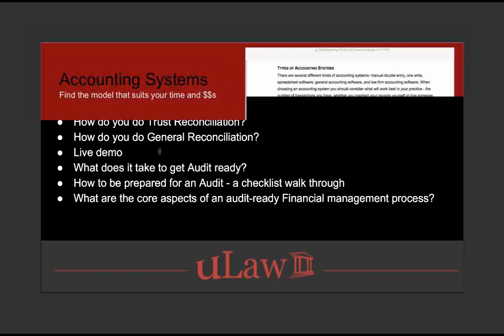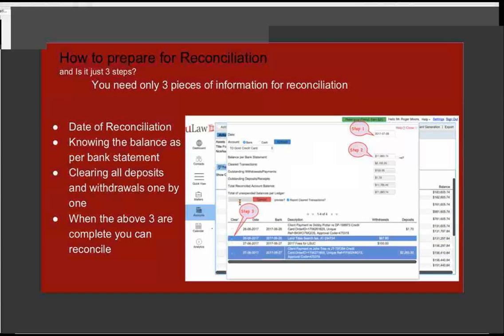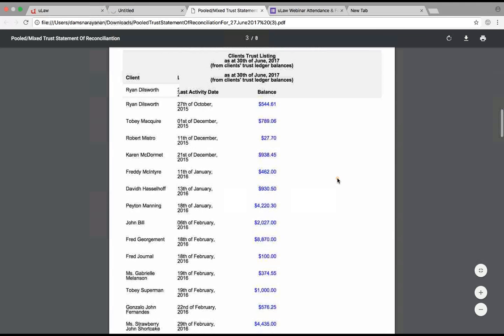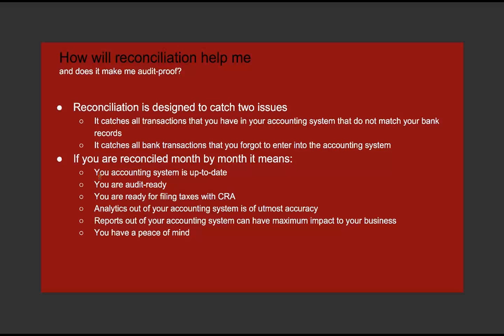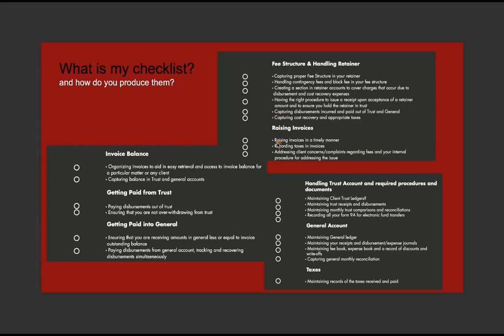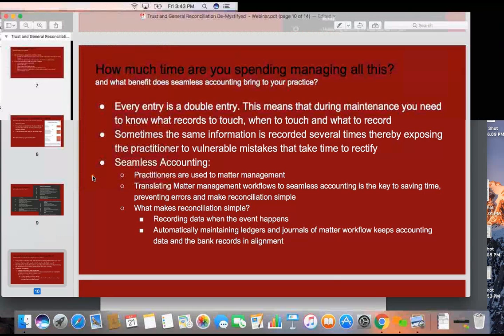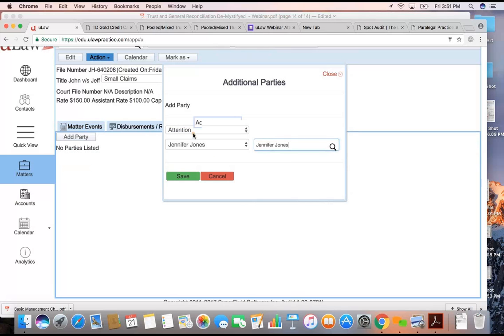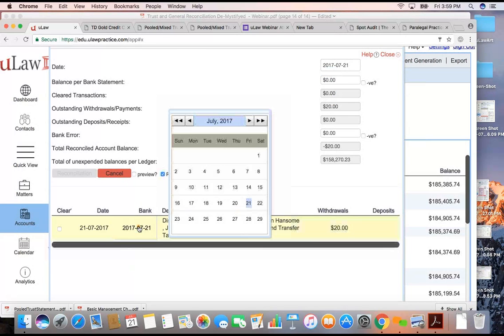uLaw Webinar - 21st Jul 2017 "Trust and General Reconciliation De-Mystifyed"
Agenda

What is Reconciliation process?
How can you do Trust Reconciliation?
How do you do General Reconciliation?
Live demo
What does it take to get Audit ready?
How to be prepared for Audit a checklist walk thru
What are the core aspects of Financial management that you need to prepare for audit